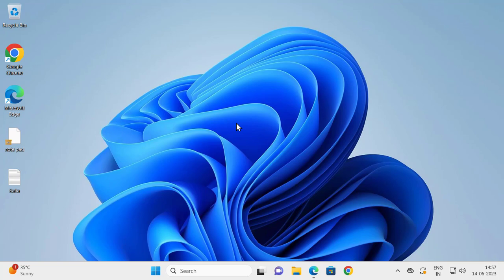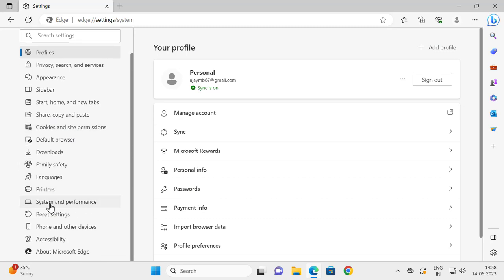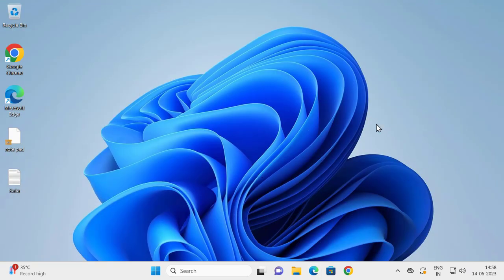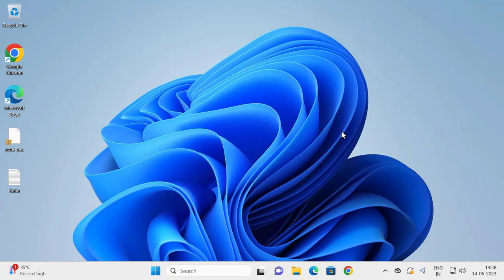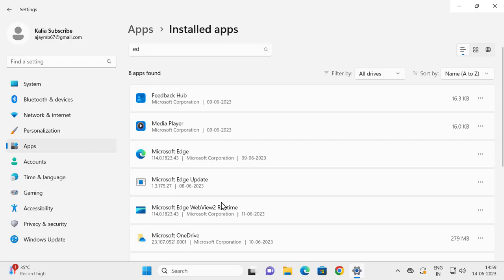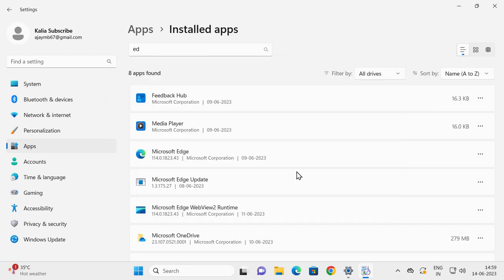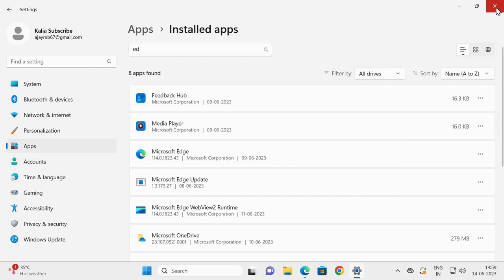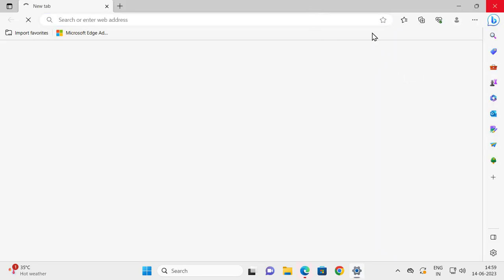How To Fix the 'Microsoft Edge is Not Responding' Issue in Windows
In This Video :
microsoft edge not opening
Fix the 'Microsoft Edge is Not Responding' Issue